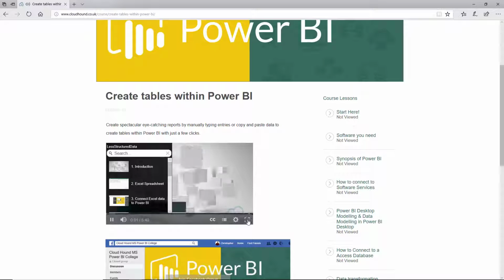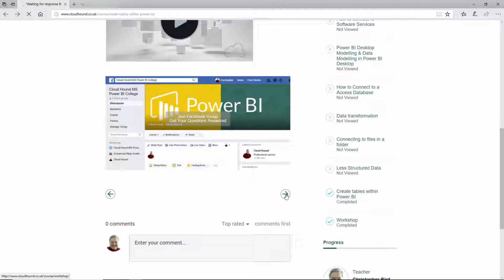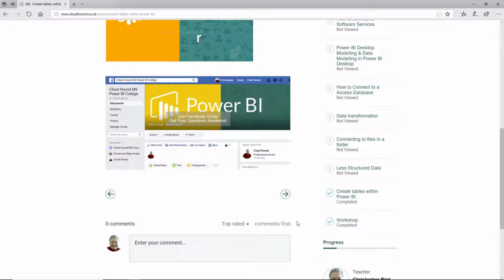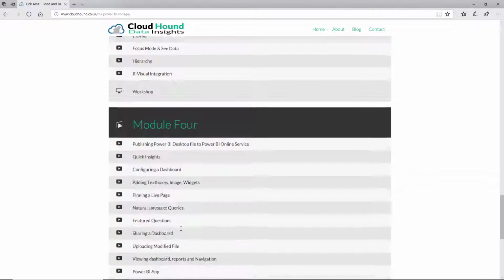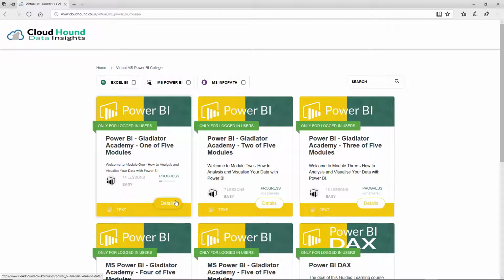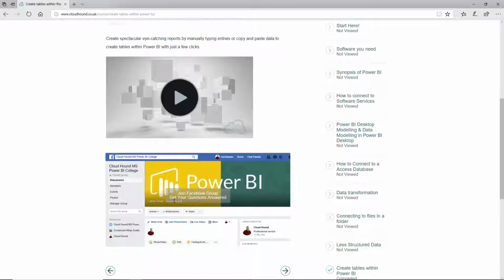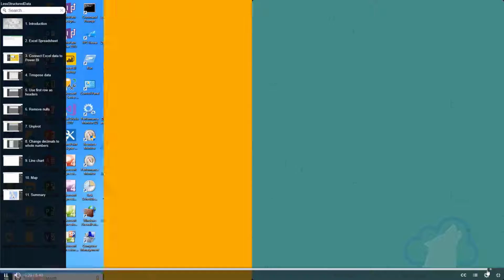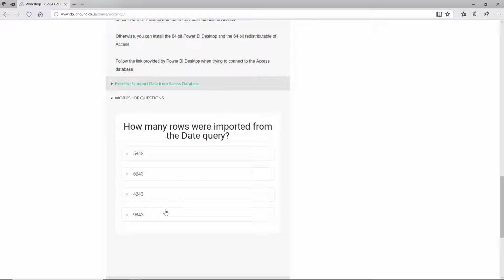Introduction to Power BI Course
Just want to know HOW to use Power BI? This course is practical and focuses upon the HOW.